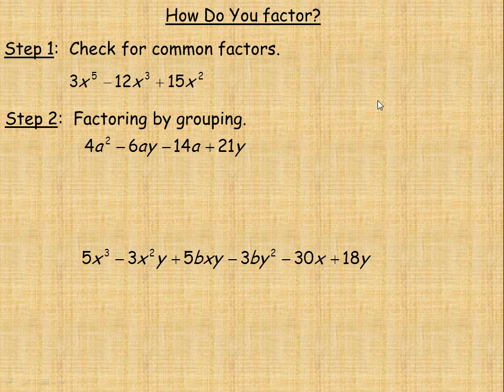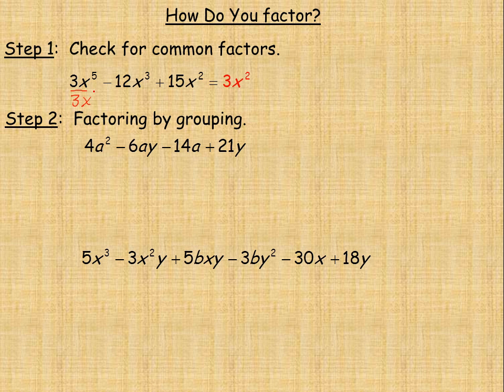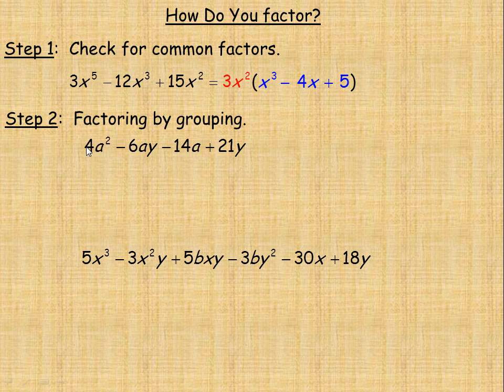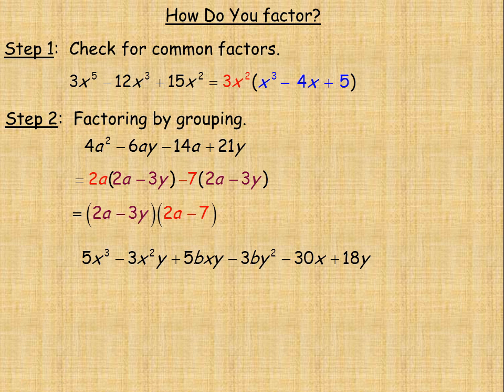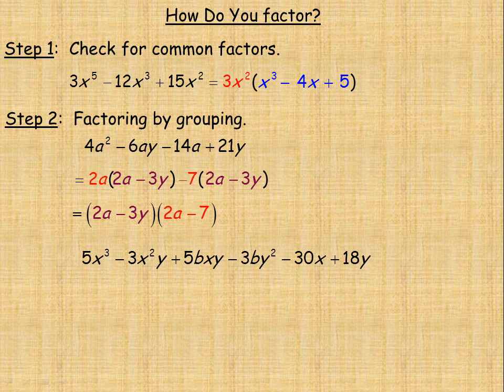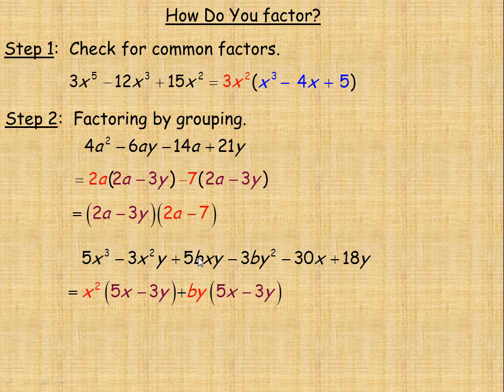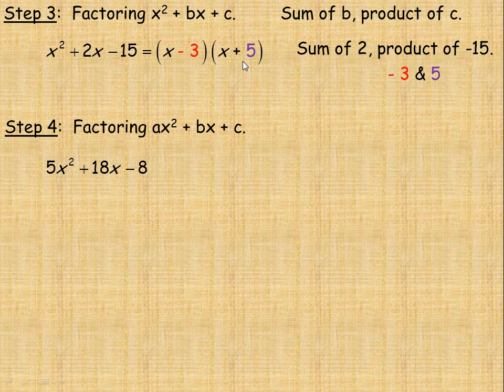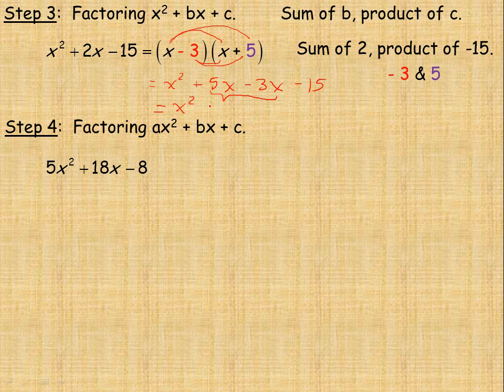Factoring Strategies Part 1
This video demonstrates strategies for factoring, including common factoring, factoring by grouping and factoring trinomials (including a decomposition example for ax² + bx + c).  This is the first part of a 2 part lesson.  This tutorial was created for the MPM2D academic math course in the province of Ontario, Canada.